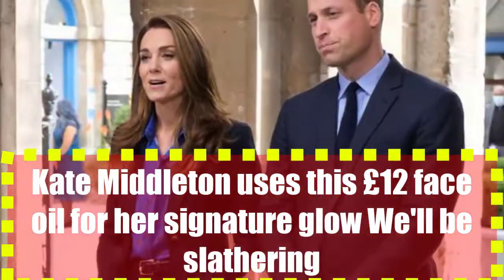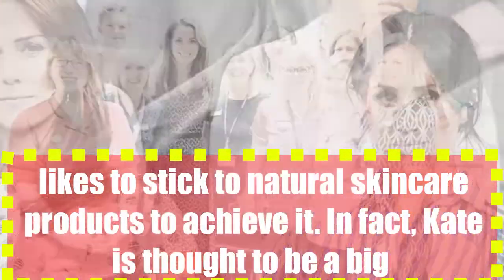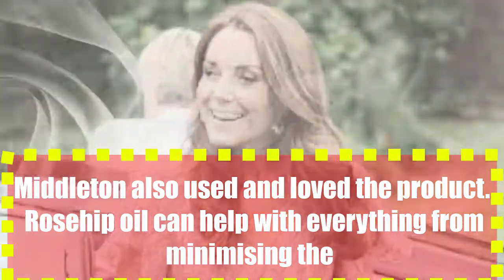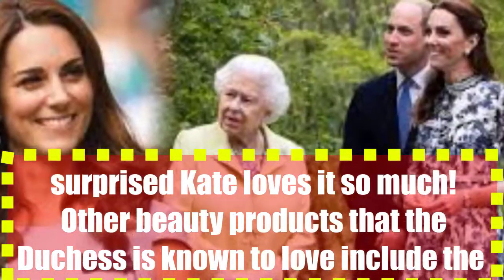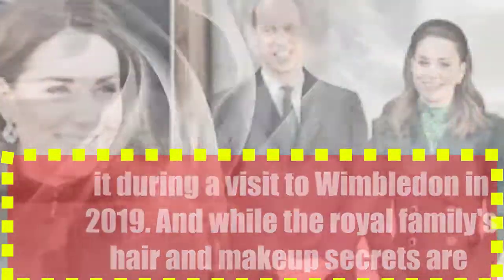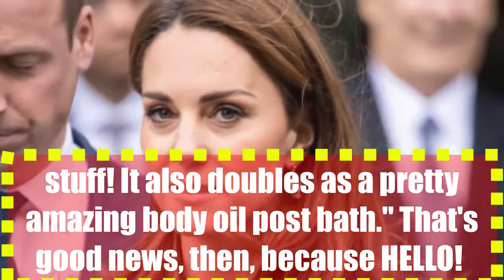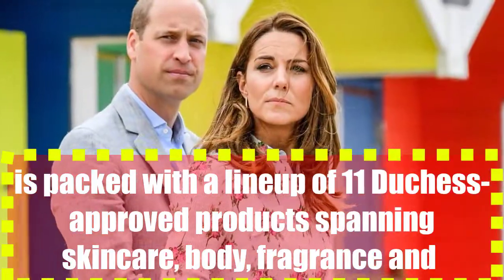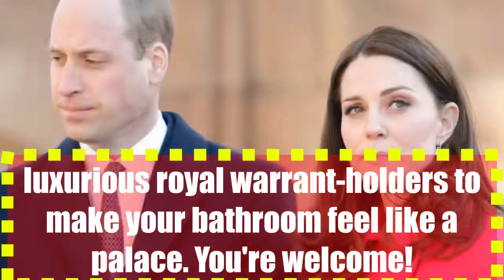Kate Middleton uses this £12 face oil for her signature glow We'll be slathering this on, stat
Kate Middleton uses this £12 face oil for her signature glow
We'll be slathering this on, stat.